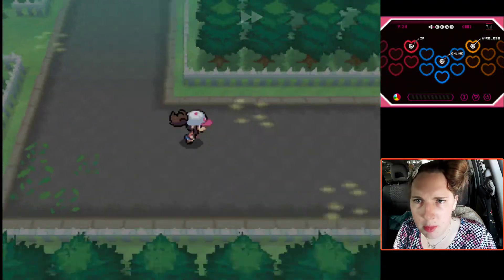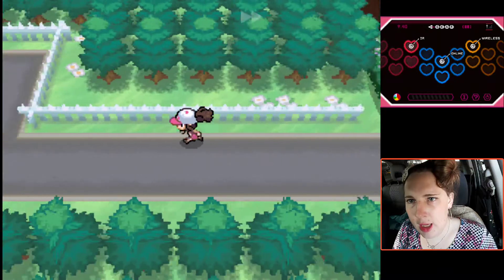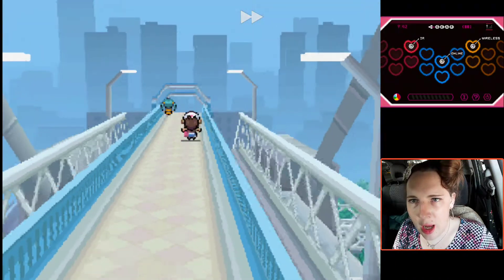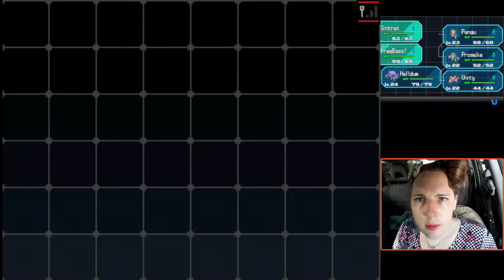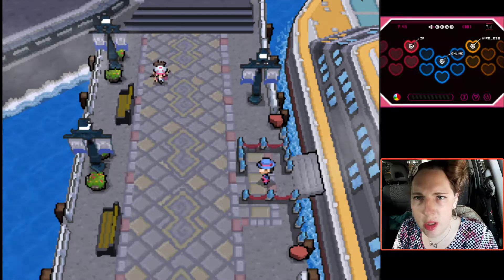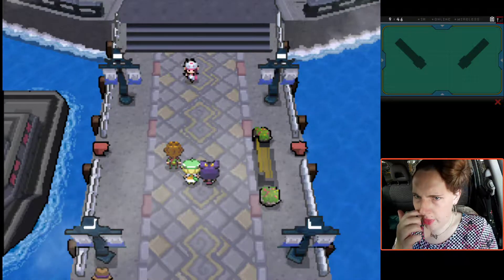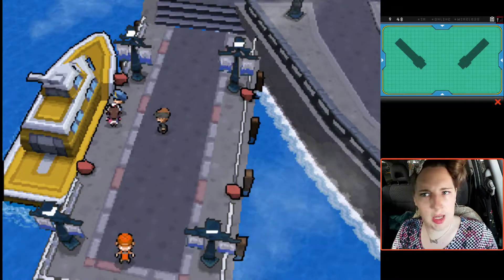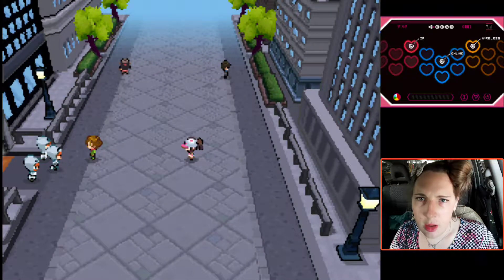068: Running To Daycare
Casey Goes To Put Krunk Away